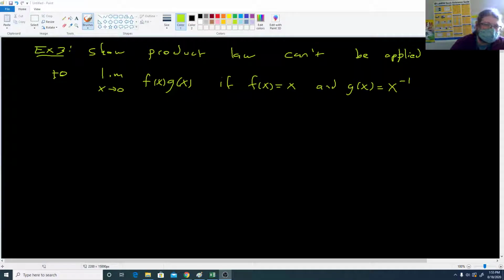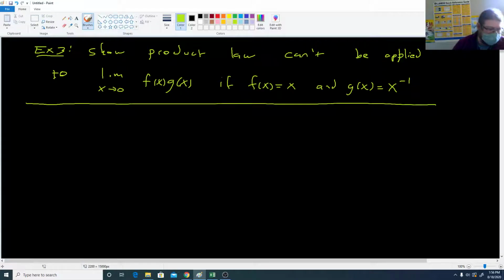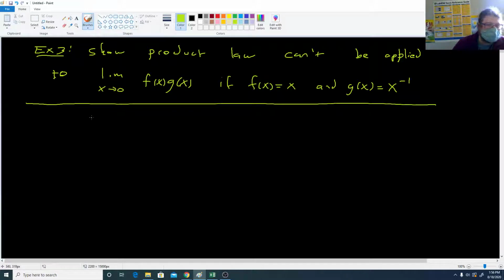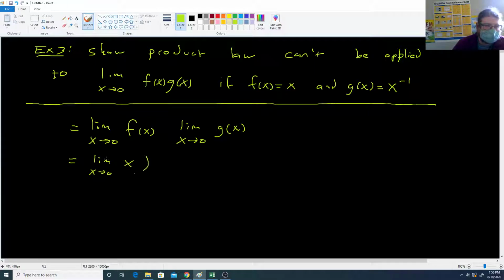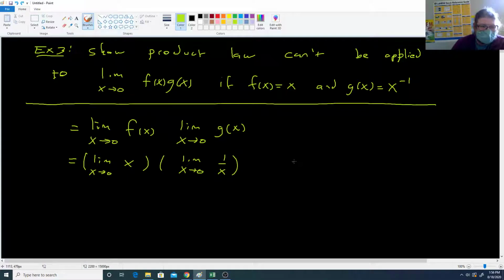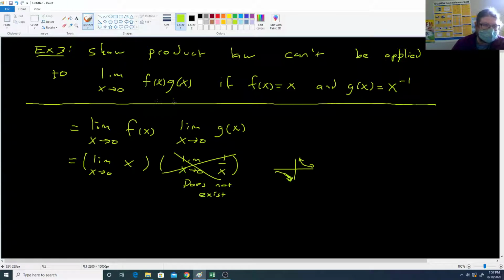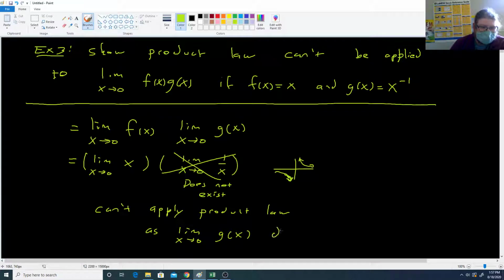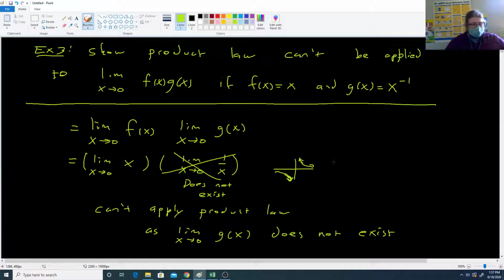Sec 2 3 Ex3